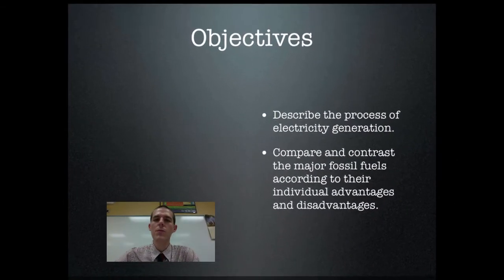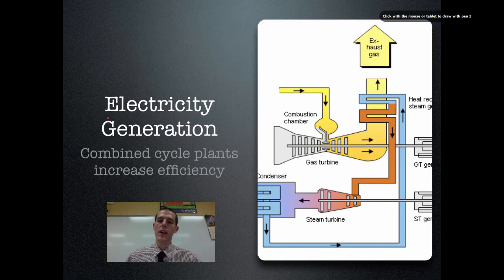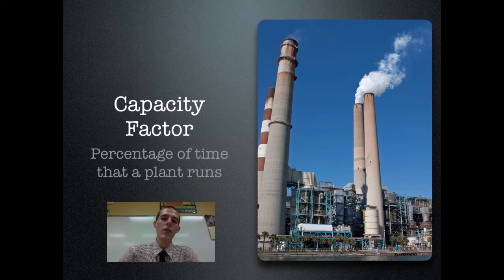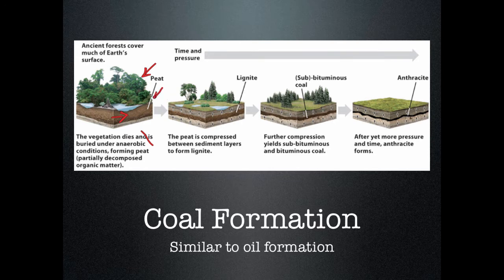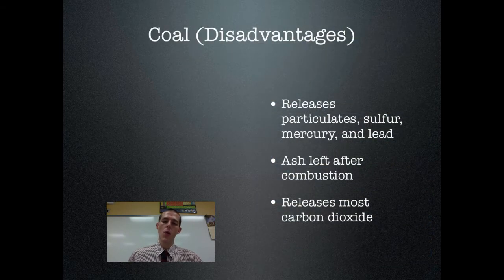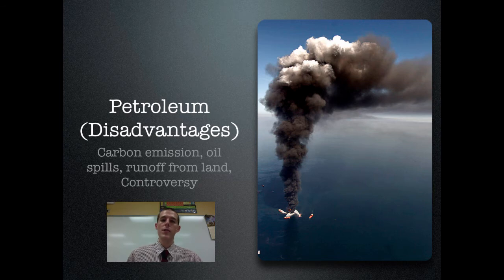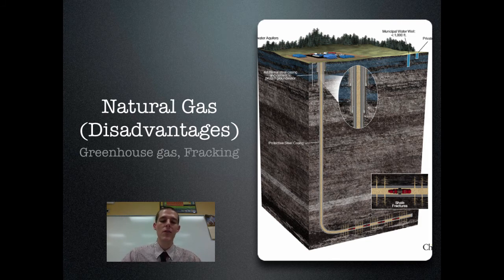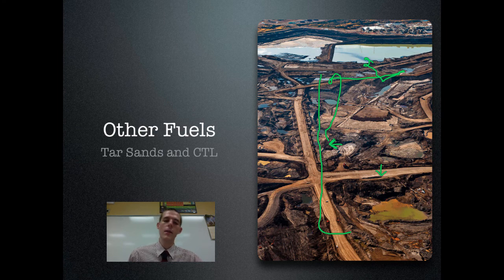Electricity and Fossil Fuels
A (not so brief) introduction to electricity generation and fossil fuels.